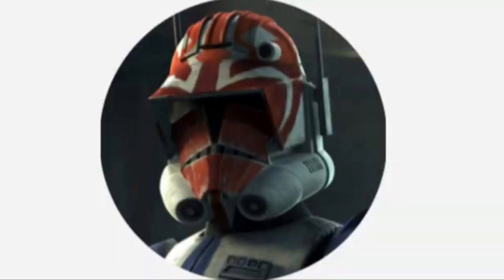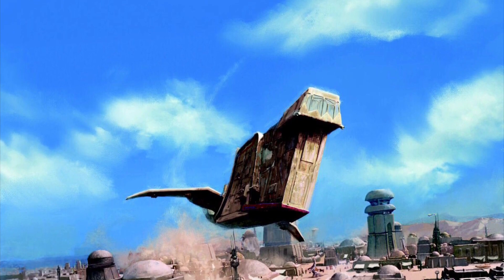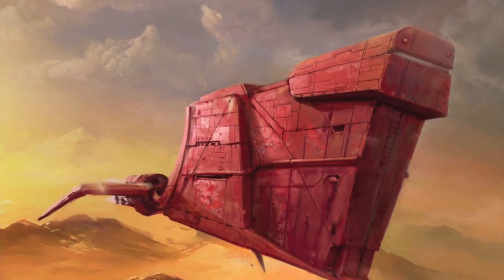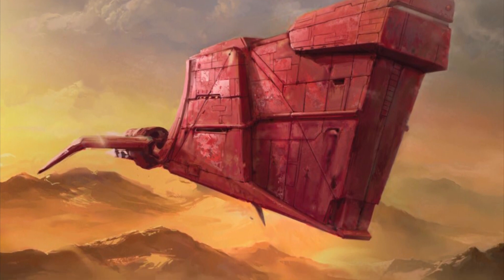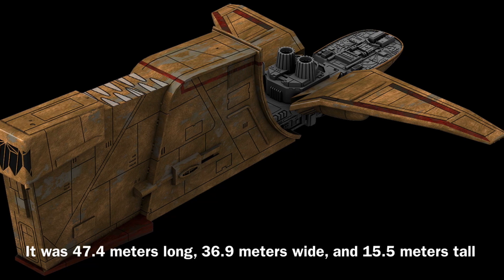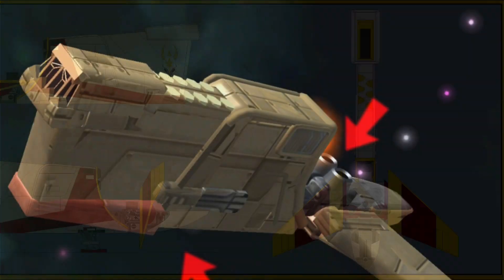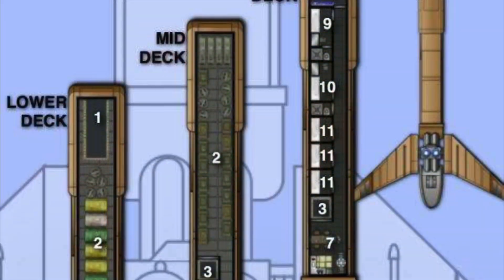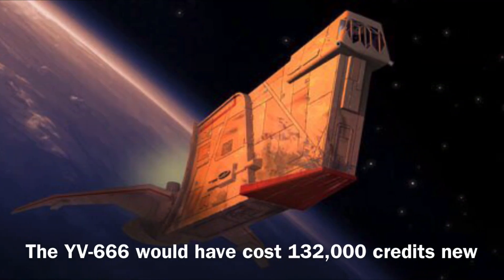The YV-666 light freighter | it wasn’t necessarily good or bad I suppose